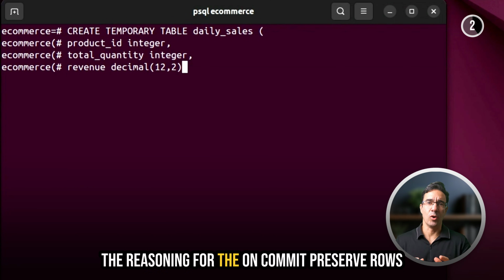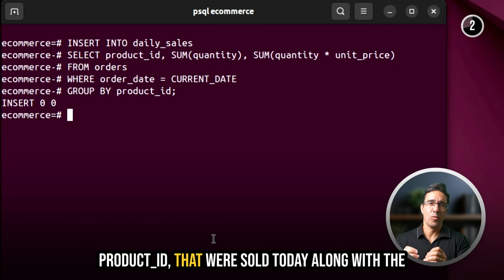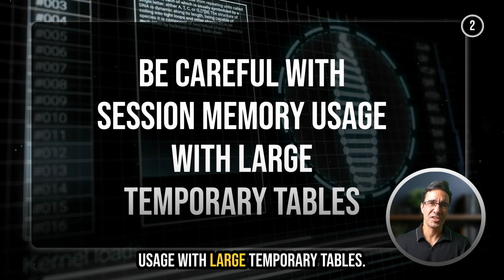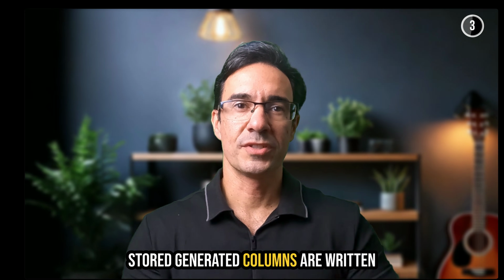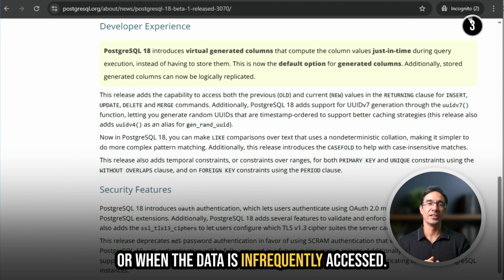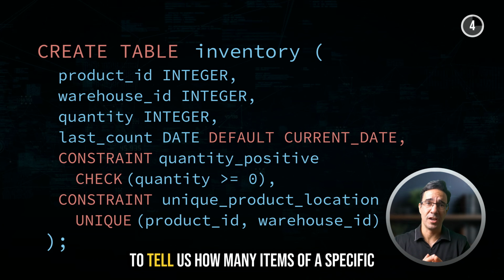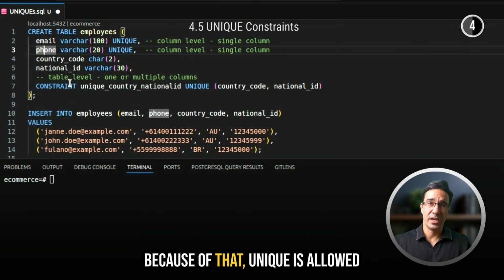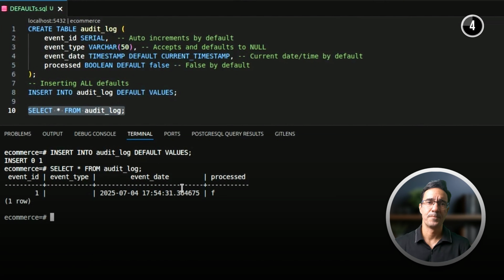SQL Foundation Course - Lesson 14: DDL - Table Creation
Welcome to the Table Creation lesson, where we'll explore one of the most fundamental aspects of PostgreSQL - creating tables.

We'll start with basic table creation, then cover temporary tables. So that we can jump on column definitions where we'll practice what we learned in the data types lesson, as well as generated columns. Then, we'll finish with basic constraints, what they are and how they contribute to data quality through consistency.

00:00 014 - DDL - Table Creation
02:05 Temporary Tables
07:45 Column Definitions
11:08 Understanding Constraints
17:51 Conclusion